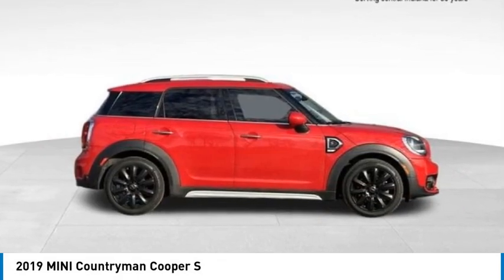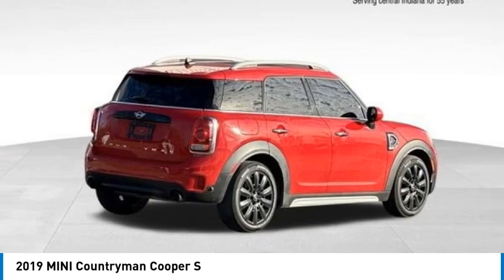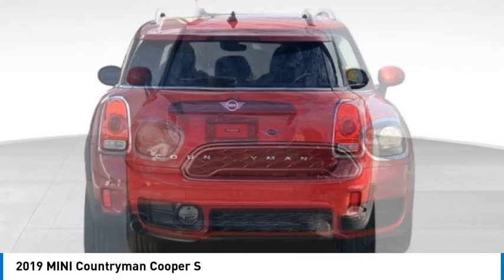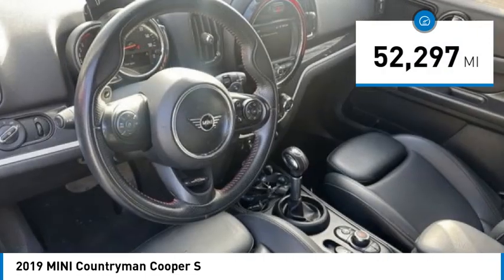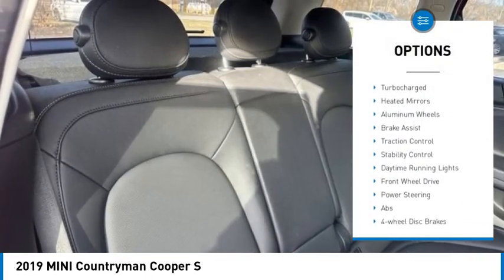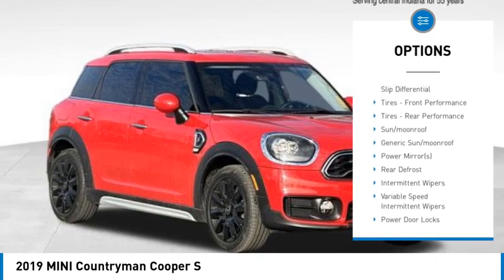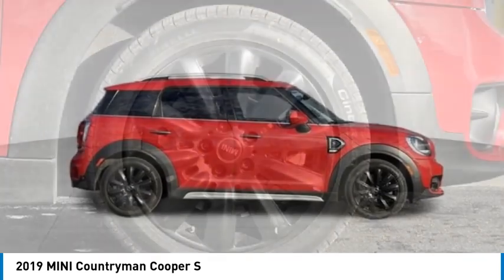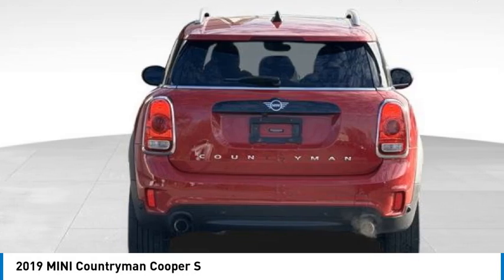2019 MINI Countryman MM12625A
2019 MINI Countryman Cooper S

Looking for the right sport utility? Today could be your lucky day. this 2019 MINI Countryman could be yours.